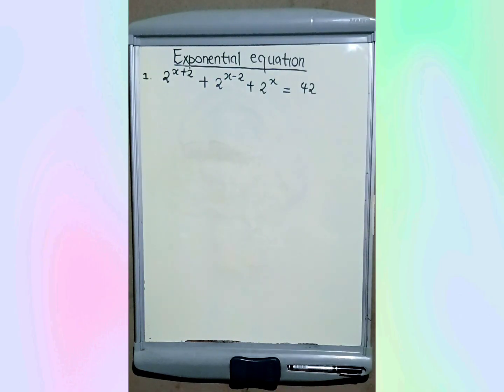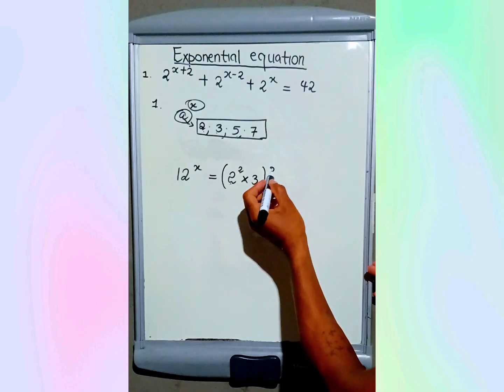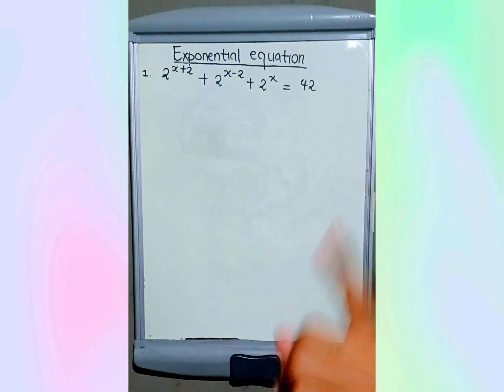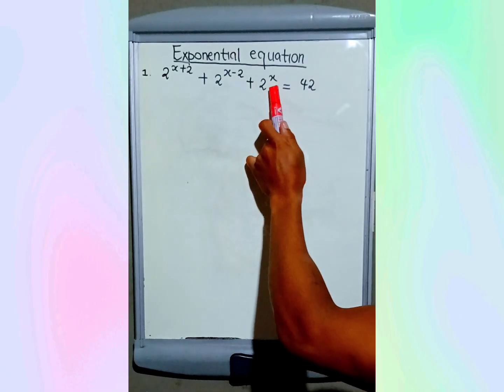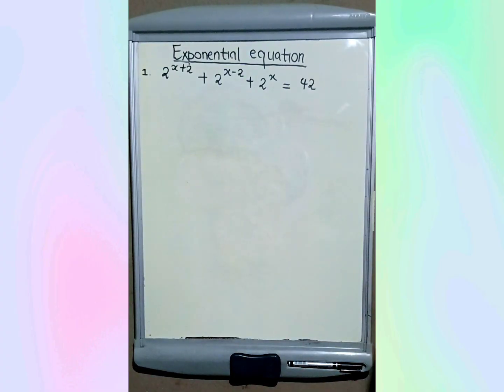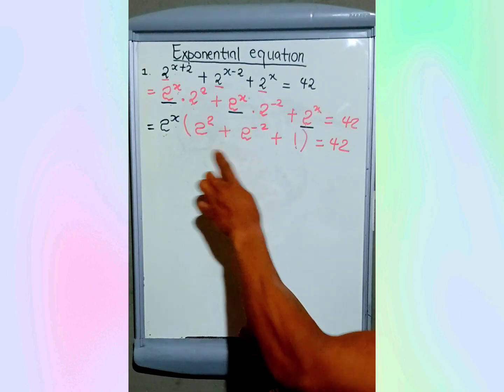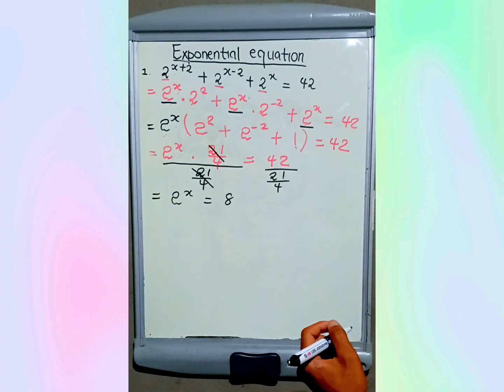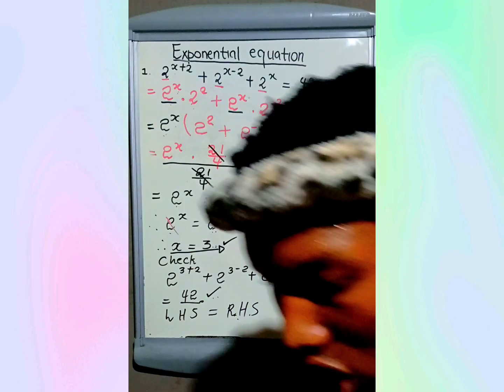MR GOOD |EXPONENTS EQUATION REVISION 1 |GRADE 11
The revision of exponential equation by Mr Good .